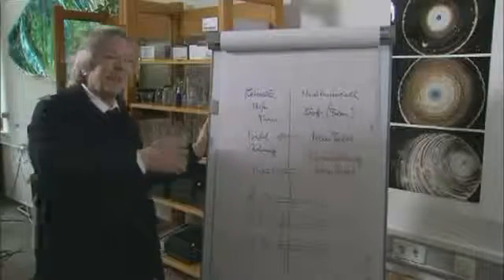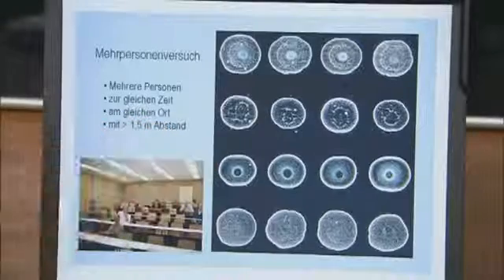If thoughts can do that to water, IMAGINE what they could do